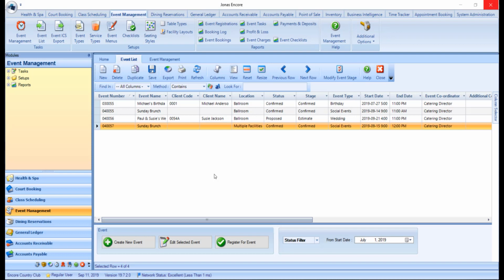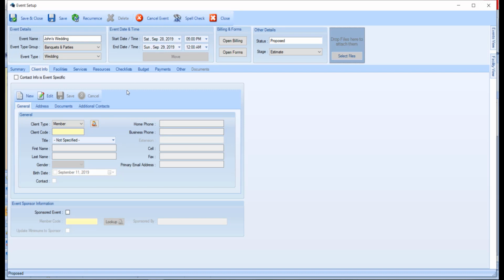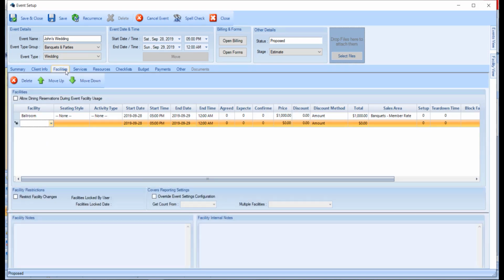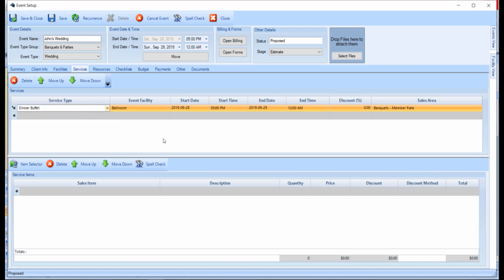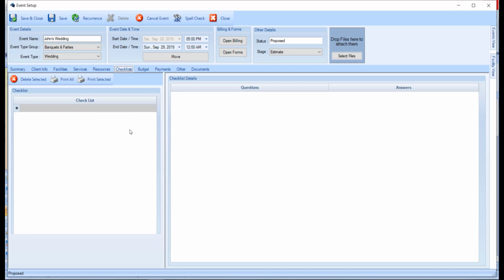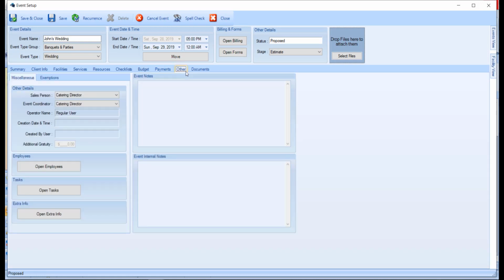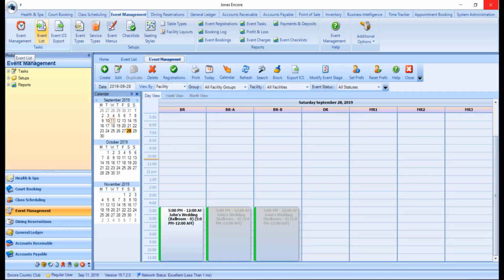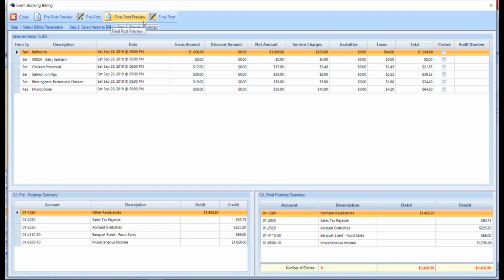Event Management - Creating a Banquet Event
A banquet event is used for an event that will have one client code and be billed to one person, such as a wedding. A banquet event does not take registrations